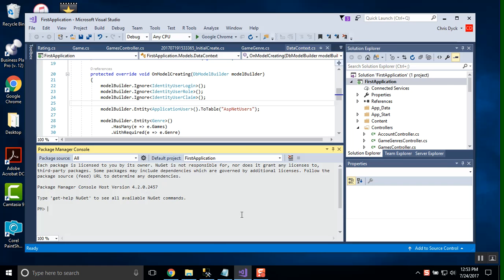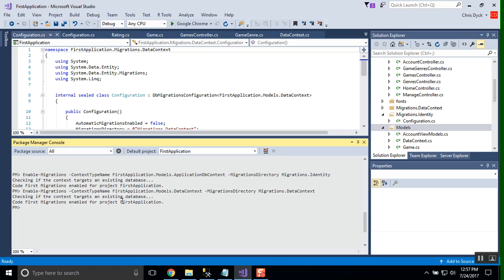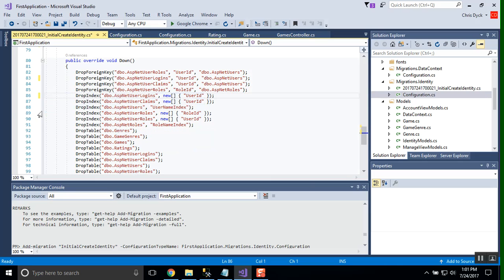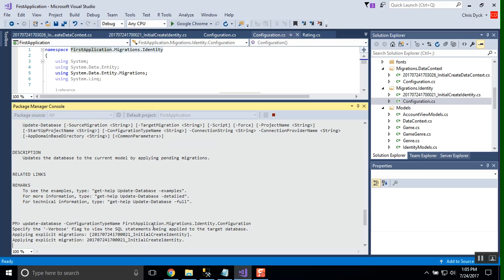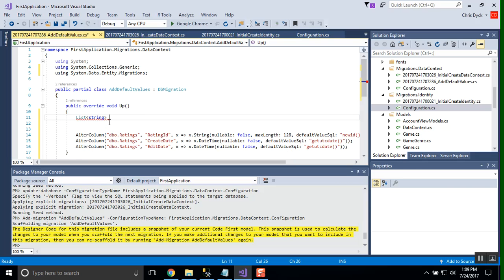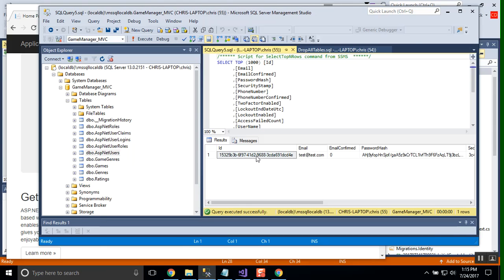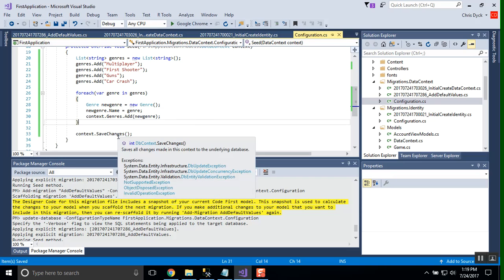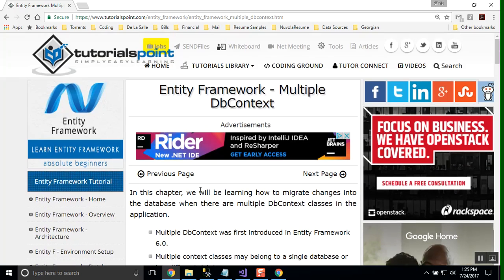MVC Web Application - Part 10 - Code First Migrations with Multiple DbContext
Enable Migrations on multiple DbContext
AlterColumn operations
Seed Data